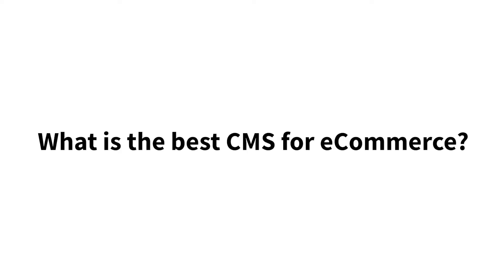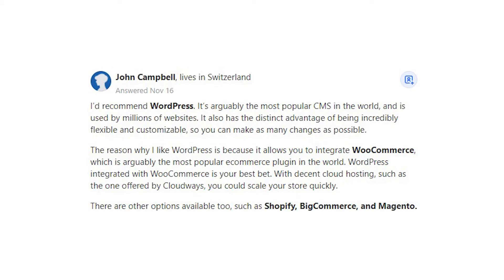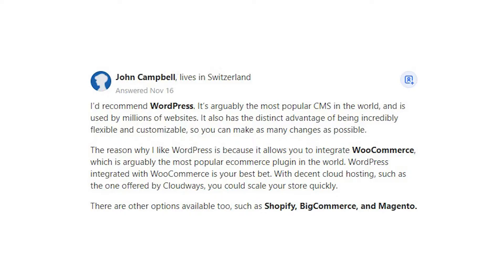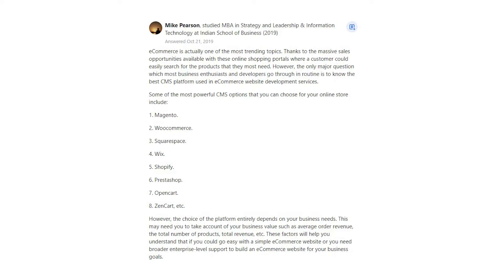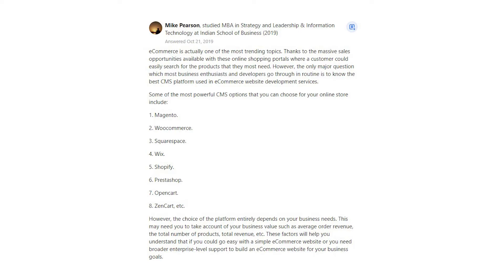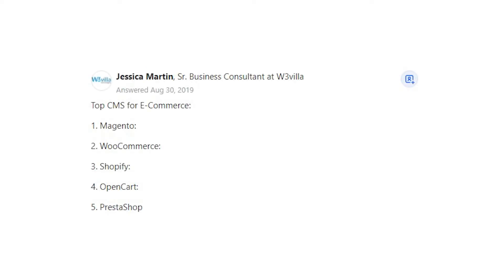What is the best CMS for eCommerce?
I’d recommend WordPress. It’s arguably the most popular CMS in the world, and is used by millions of websites. It also has the distinct advantage of being incredibly flexible and customizable, so you can make as many changes as possible.

The reason why I like WordPress is because it allows you to integrate WooCommerce, which is arguably the most popular ecommerce plugin in the world. WordPress integrated with WooCommerce is your best bet. With decent cloud hosting, such as the one offered by Cloudways, you could scale your store quickly.

There are other options available too, such as Shopify, BigCommerce, and Magento.

eCommerce is actually one of the most trending topics. Thanks to the massive sales opportunities available with these online shopping portals where a customer could easily search for the products that they most need. However, the only major question which most business enthusiasts and developers go through in routine is to know the best CMS platform used in eCommerce website development services.

Some of the most powerful CMS options that you can choose for your online store include:

1. Magento.

2. Woocommerce.

3. Squarespace.

4. Wix.

5. Shopify.

6. Prestashop.

7. Opencart.

8. ZenCart, etc.

However, the choice of the platform entirely depends on your business needs. This may need you to take account of your business value such as average order revenue, the total number of products, total revenue, etc. These factors will help you understand that if you could go easy with a simple eCommerce website or you need broader enterprise-level support to build an eCommerce website for your business goals.

Top CMS for E-Commerce:

1. Magento.

2. WooCommerce.

3. Shopify.

4. OpenCart.

5. PrestaShop.